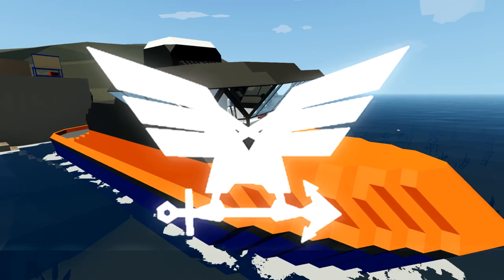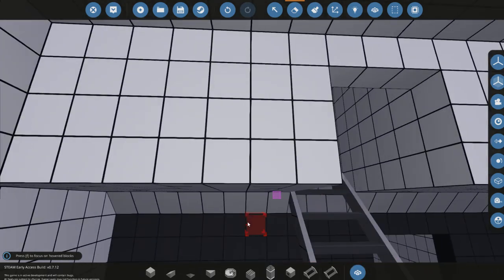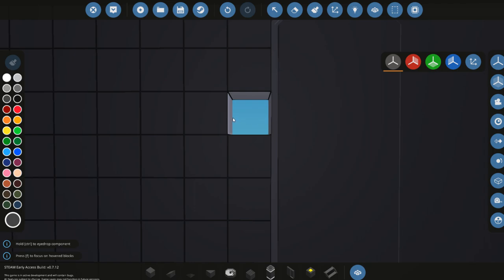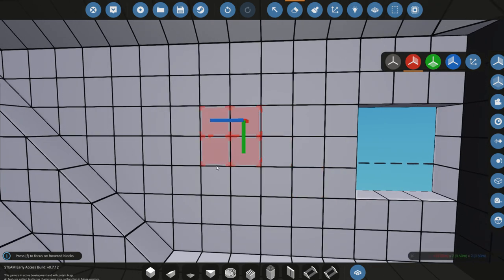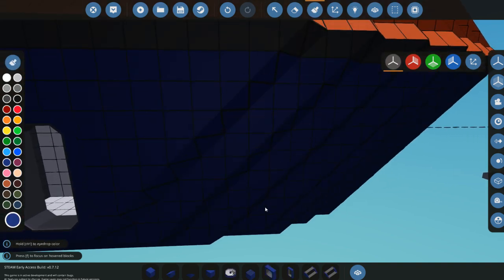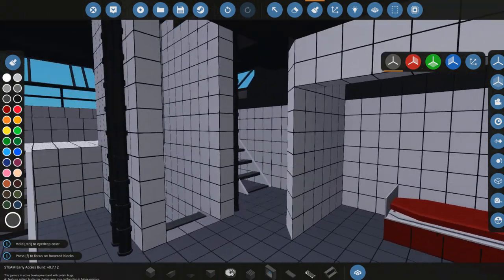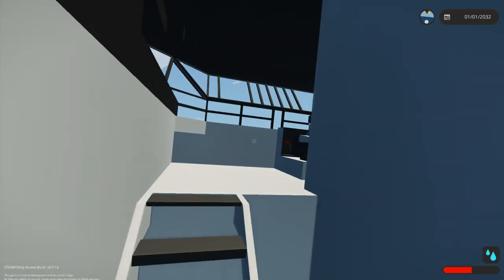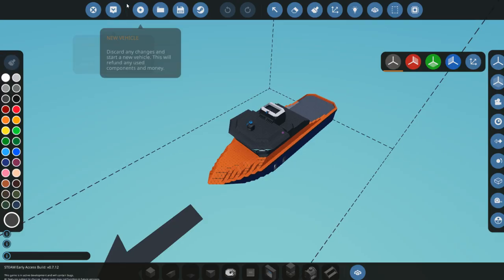Downstairs Bunk Room! - Stormworks: Build and Rescue - Coastguard - Part 4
Right, lets use some of the space downstairs to put in some beds and stuffs. Im not sure what to do with the rest of the space. But that'll happen later anyway. As always, I hope you guys enjoy the video!